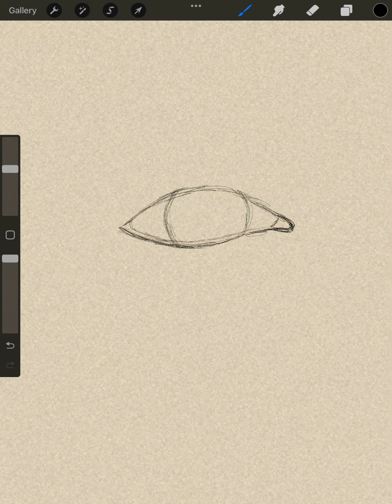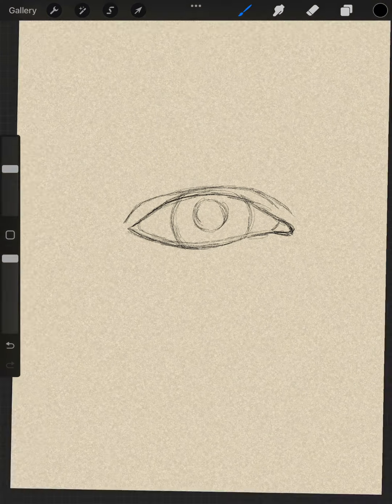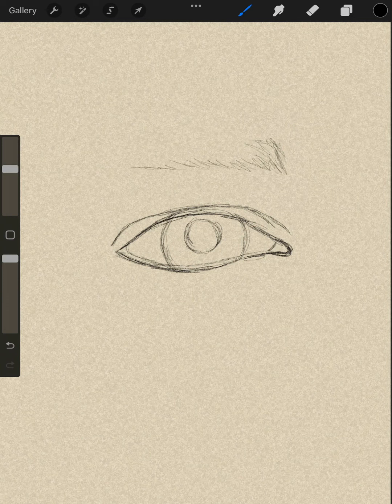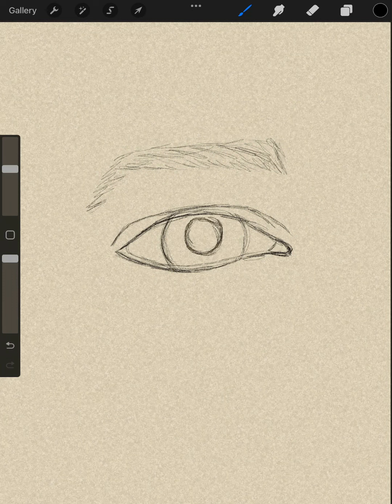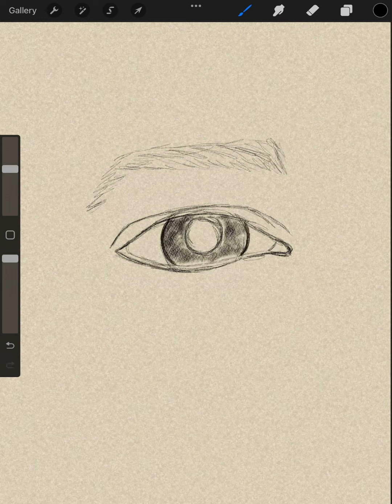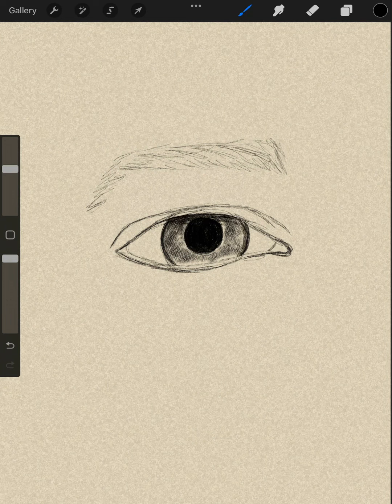How to Draw Hooded Eyes - Relaxing Drawing Video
How to draw hooded eyes demo - art tutorial - drawn digitally on procreate

Music is Mint Leaves by Jeff Kaale